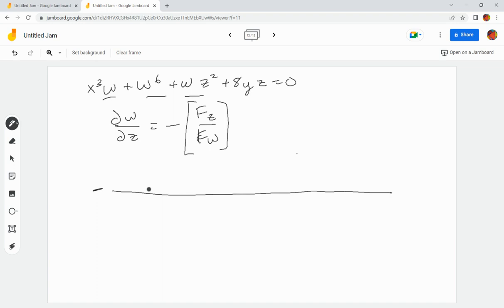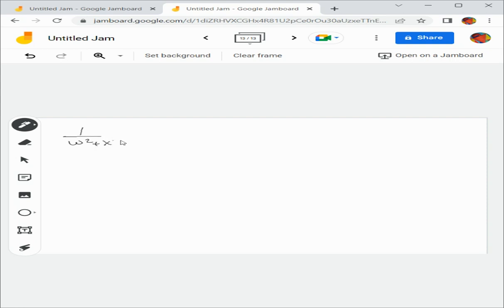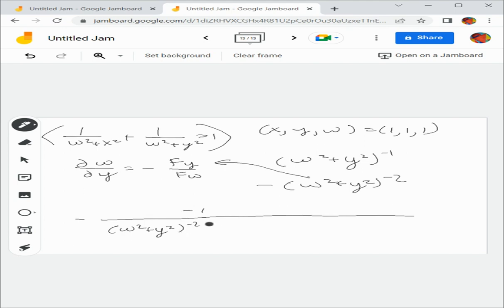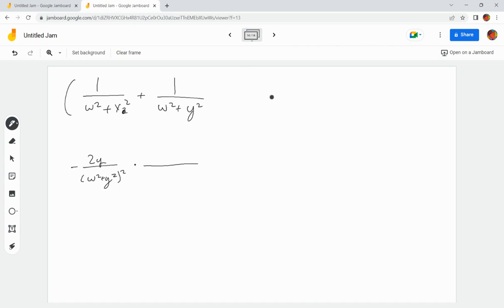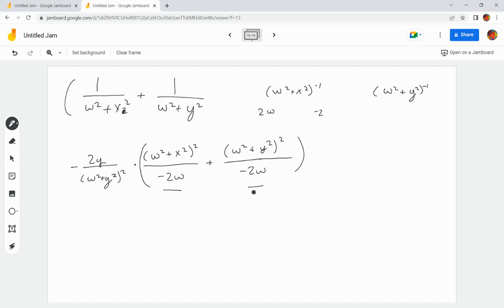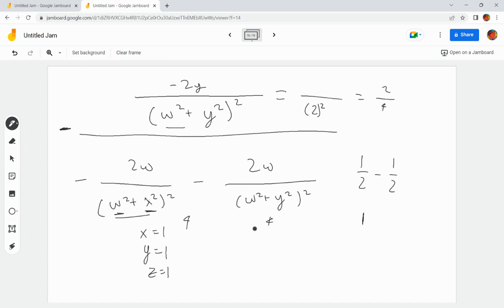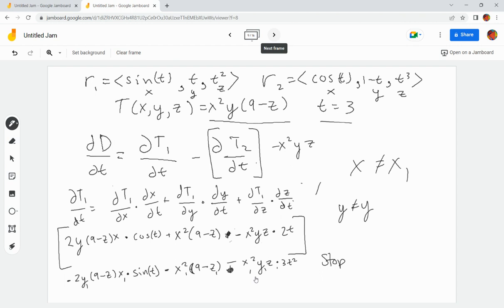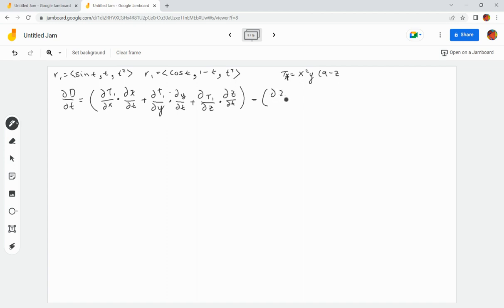Hw 7 Part 8